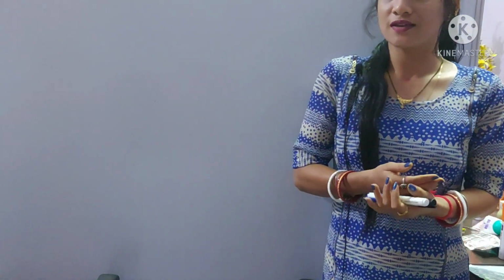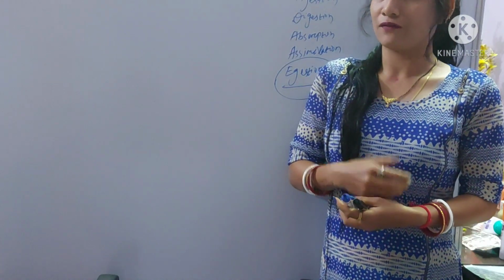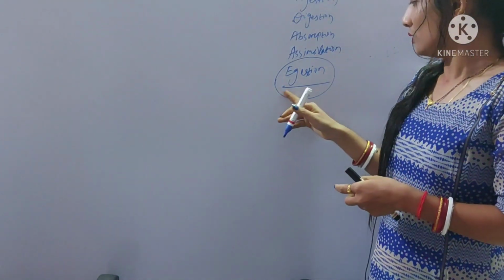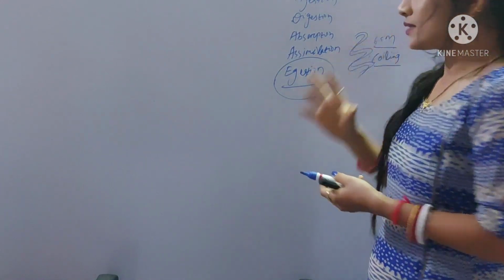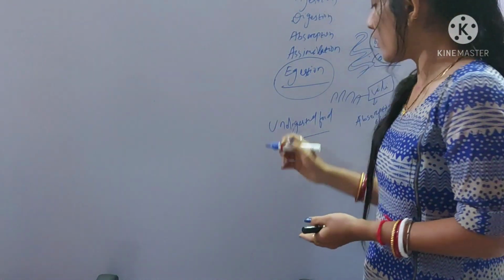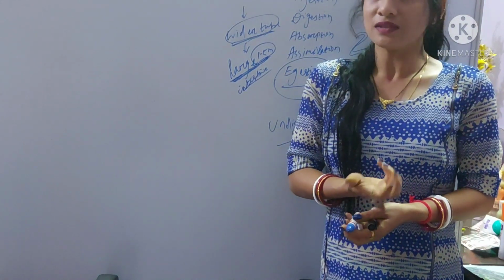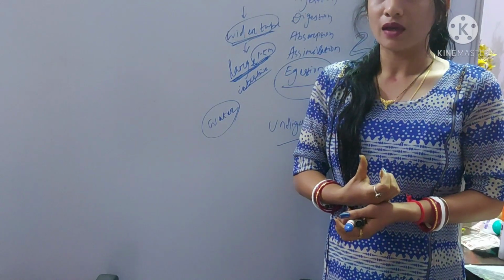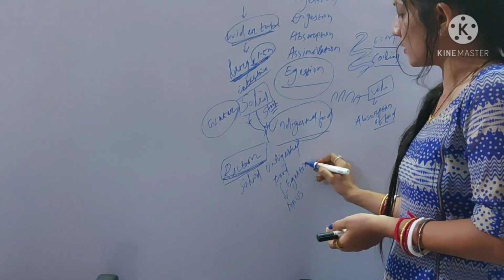Class 10 (CBSE) | Chapter -1 NUTRITION |Part-9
Egestion Process In Human Digestive System